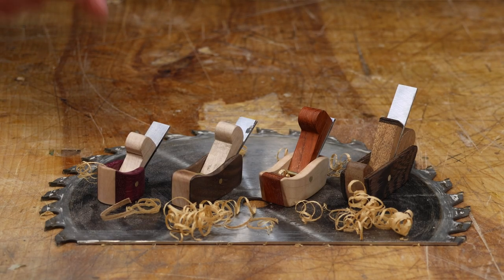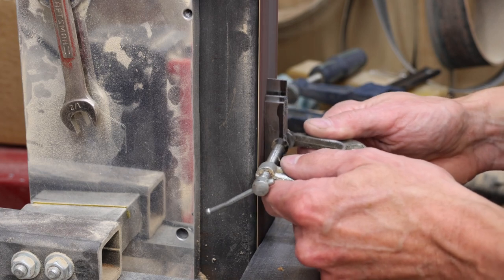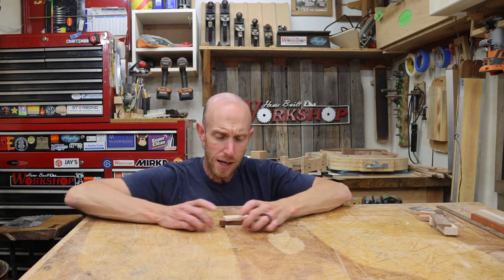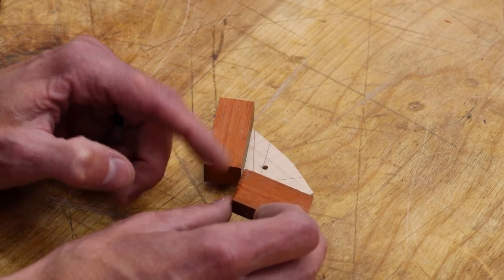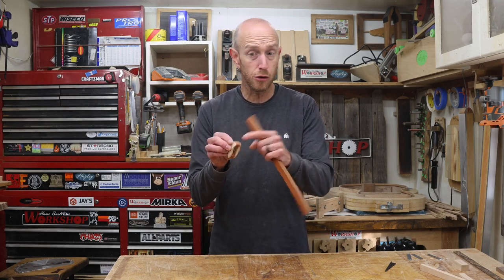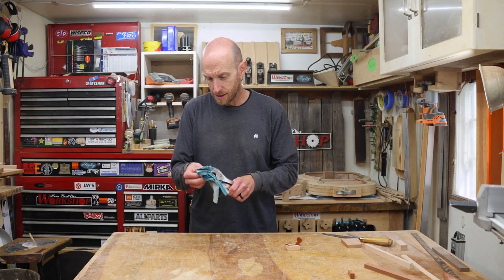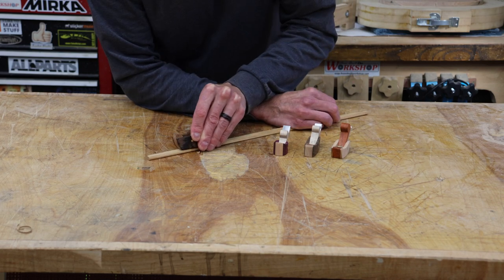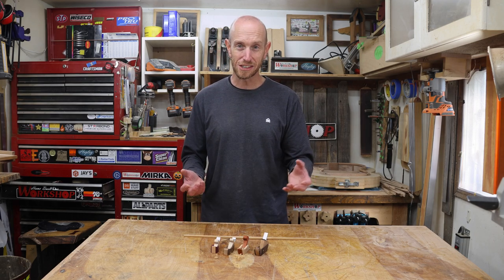How to make tiny wooden finger planes | Irons made from a saw blade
I have a little brace carving to do on my acoustic guitar build before I can close the box. I decided to figure out how to make some small wooden finger planes to help carving the braces. I cut, shaped, and heat treaded the plane irons from a table saw blade, then made several planes from some different scraps of hardwood. These work great and I cant wait to use them in carving my braces. Its so fun to make these and I'm sure I will make some more.

Dewalt Angle Grinder
Cutoff Discs
Map Pro Torch Head
Map Pro Torch and Tank Set
Ball Peen Hammer
1/8" Brass Rod
220 Grit Sandpaper